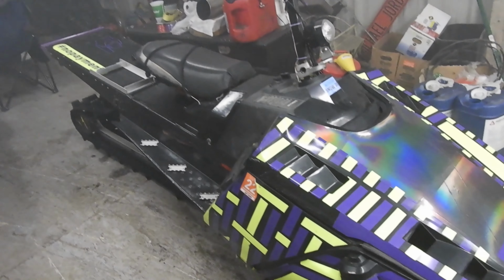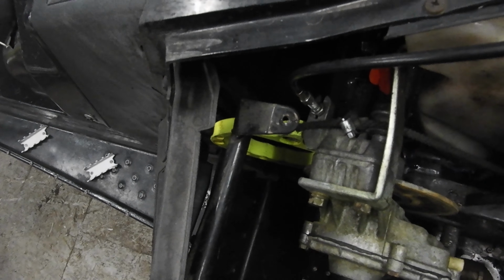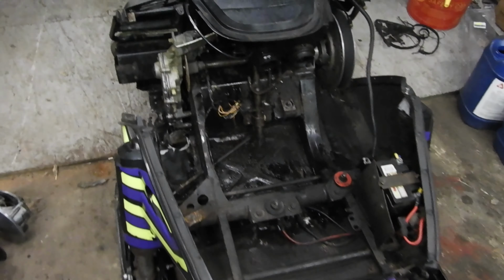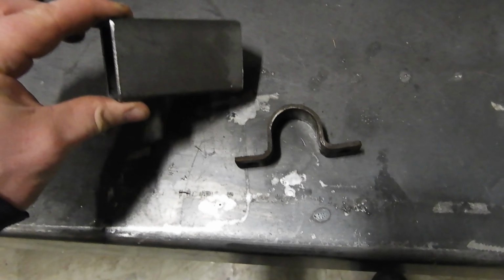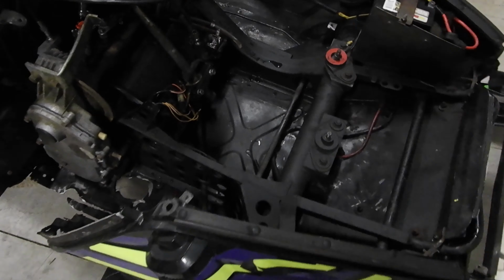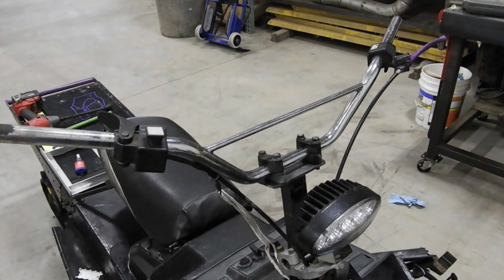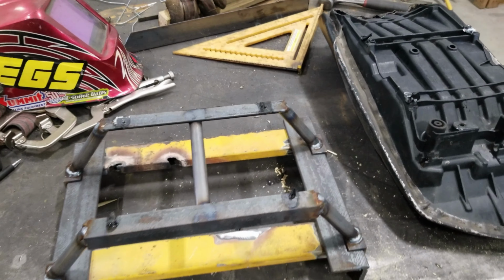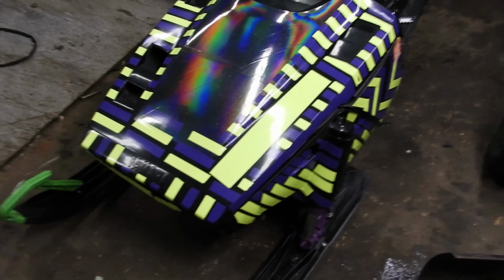Steering and Seat Upgrades on the 151 Mod Phazer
In this video I show you how to make your steering stronger and I build a seat mount that's actually strong enough to survive a weekend of riding.